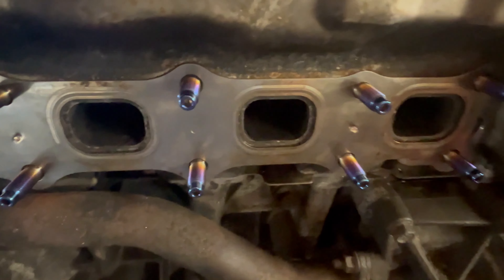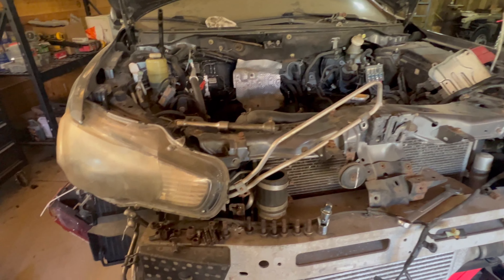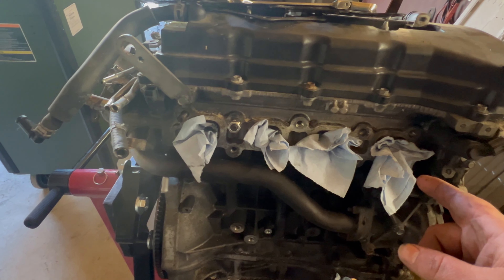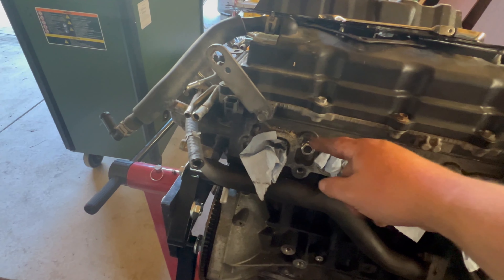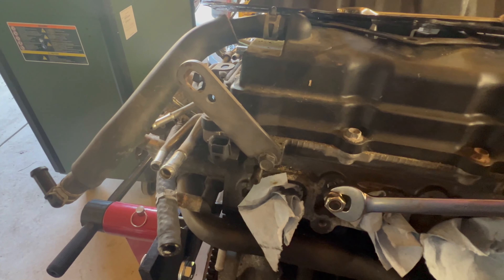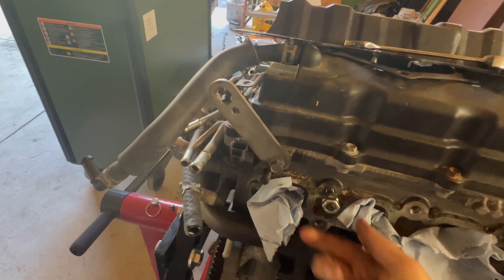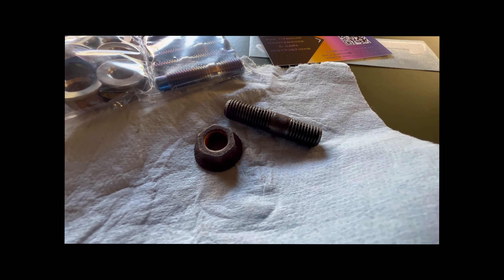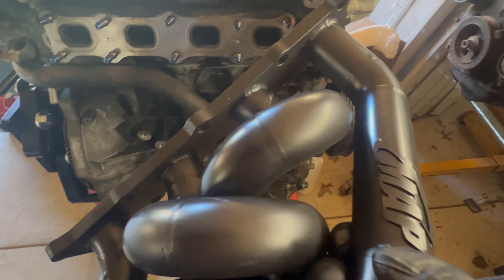JDC titanium studs and Map tubular manifold Install on the Eco X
Maperformance and JDC goodies on deck for the evo X